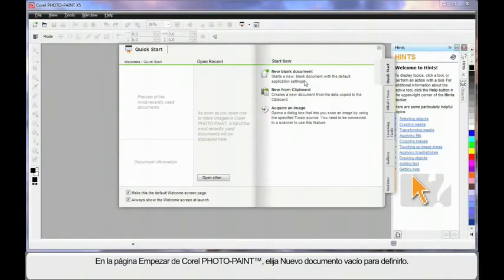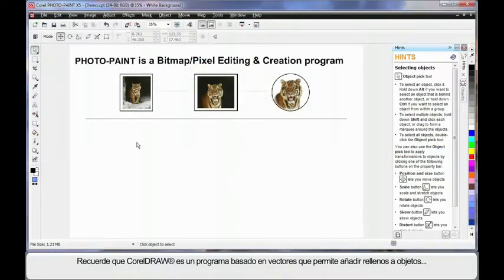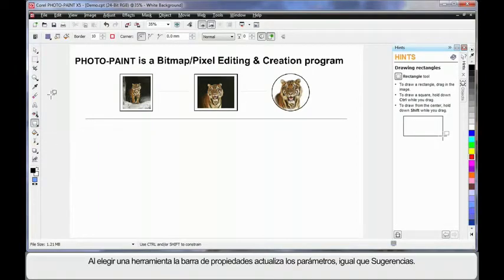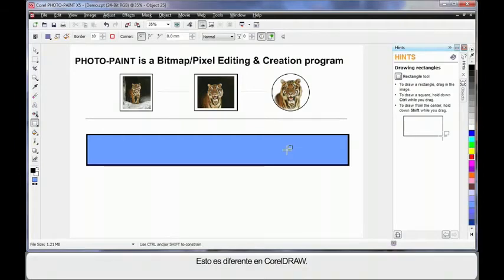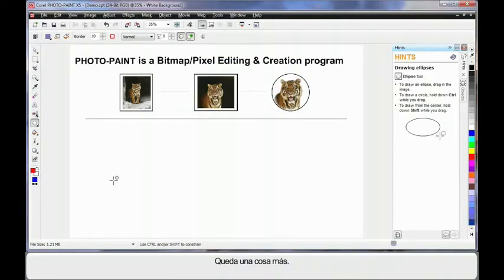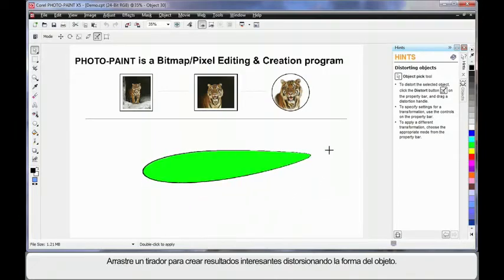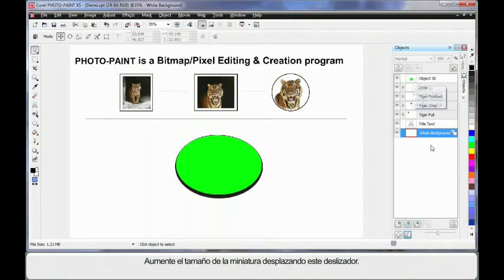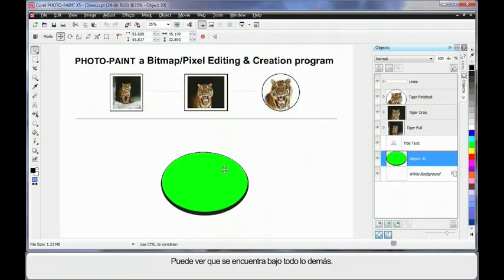ES 09 Learning the Basics Corel PHOTO PAINT X5 Part 1 of 2 mov.wmv